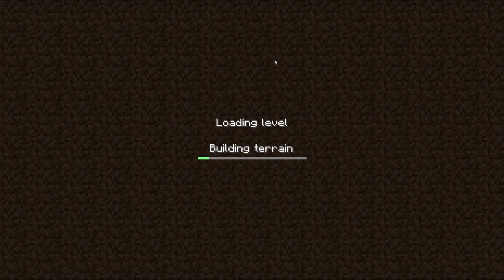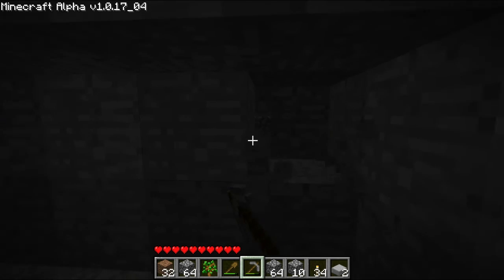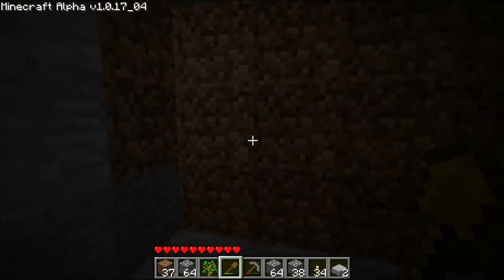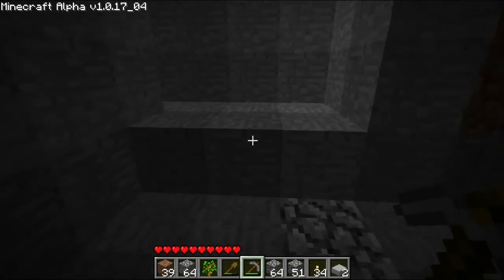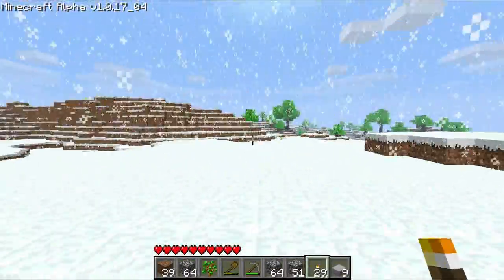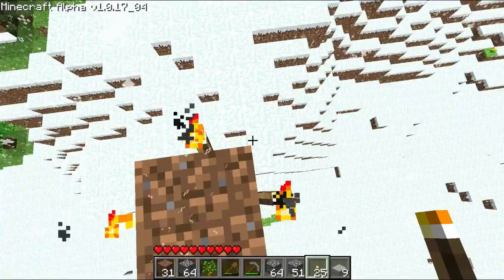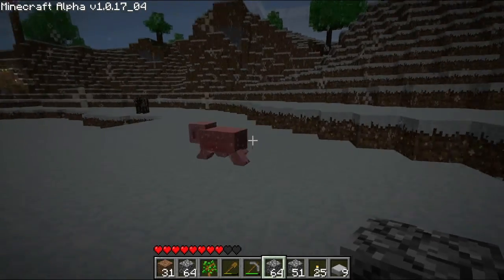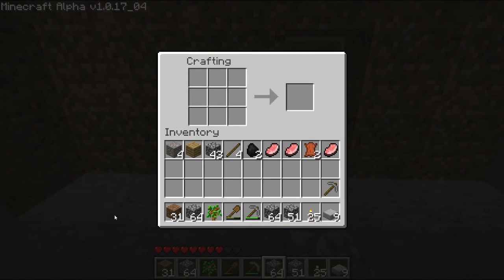(MineCraft) Day 02 Arctic WATER [Part 1]